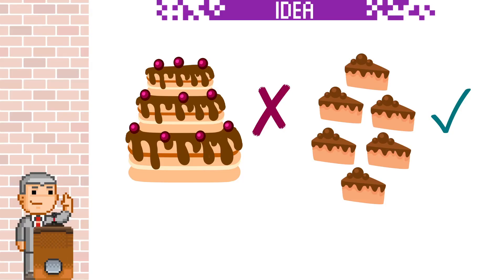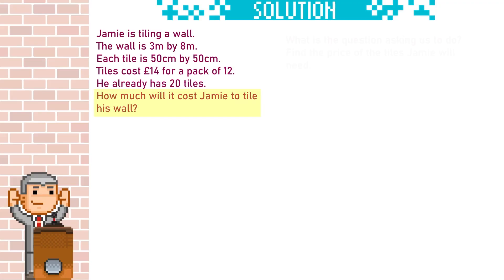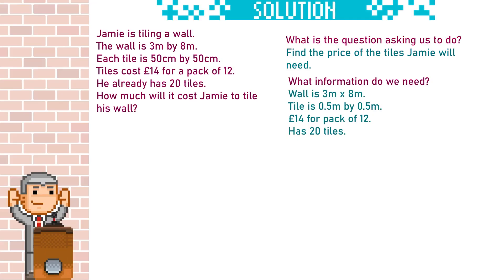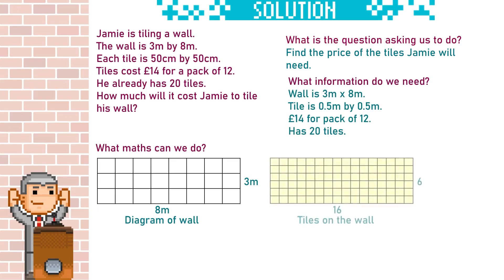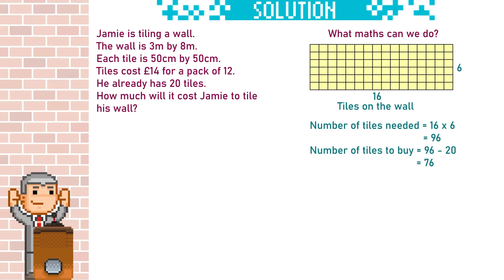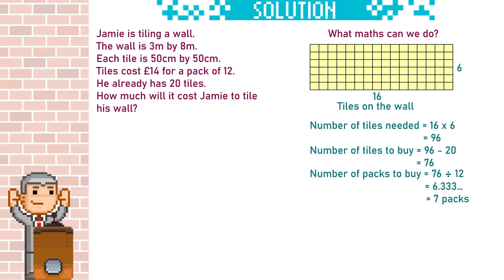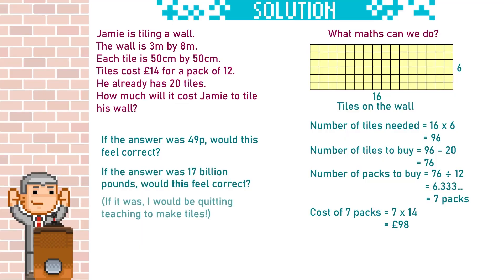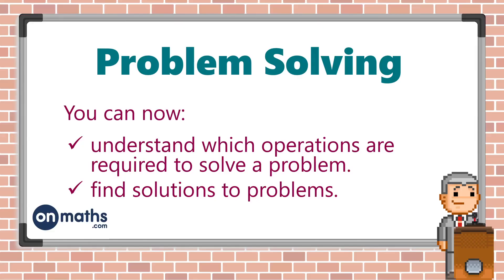Problem Solving - GCSE Maths Masterclass (1.01)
This video is a fabulous step-by-step to Problem Solving.

GCSE Masterclass
Revise GCSE Maths with our Masterclass at onmaths.com with free videos and online papers on every GCSE topic. The course is compatible with EDEXCEL, AQA, OCR, EDUQAS and all other English boards.

GCSE predicted papers
On the site you will find GCSE predictions available for free. These include a full walkthrough of the questions. Each question will slightly change the numbers in the question each time so you can try multiple times.

Video chapters
00:00 Introduction
00:12 About problem solving
00:22 Solve tiling problem
04:06 Mastery task
04:21 Let us know your answer
04:26 Join us at onmaths.com